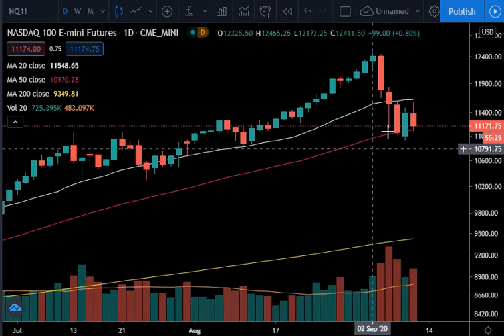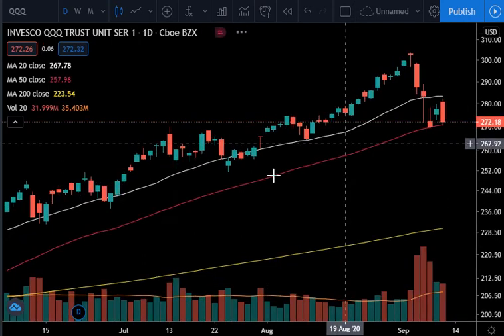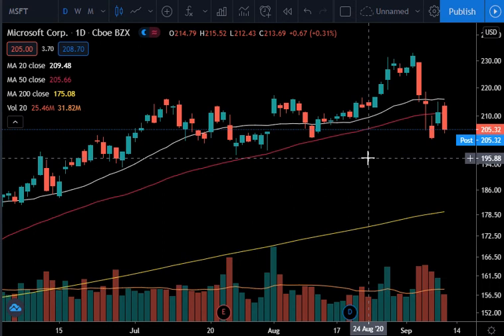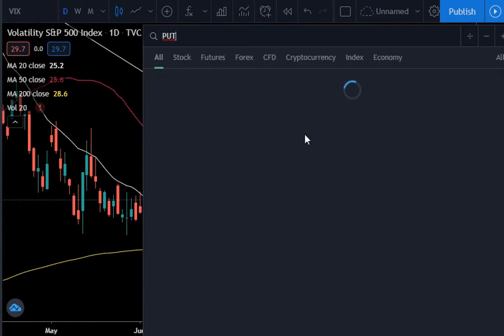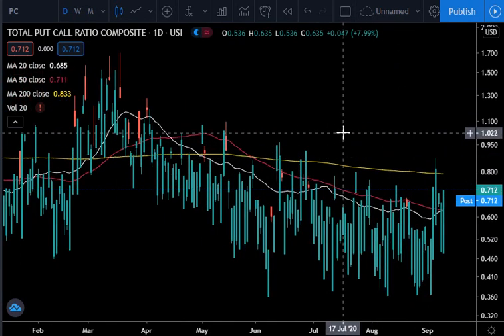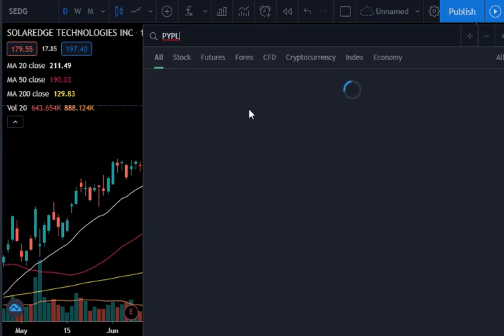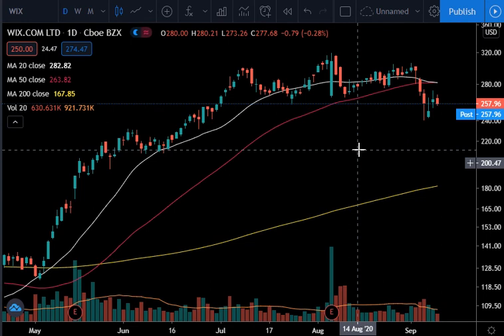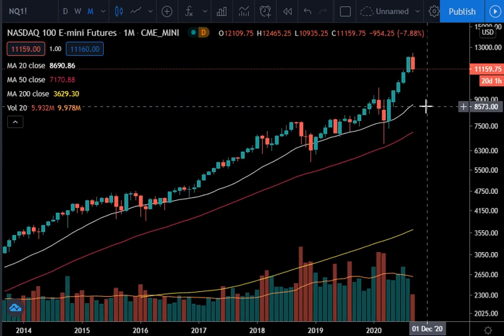Market Commentary Video: September 10th, 2020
-Yesterday's bullish action on low volume suggested caution after strong distribution volume.

-Today we used the 20 MA prior support levels as resistance, suggesting short term downside.

-Today was a distribution day: higher volume than yesterday.

-QQQ Bearish engulfing (bearish candle's body is the height of the previous candle).

-$GOOG, $MSFT, $NFLX, and other market leaders closed below 50 MA a warning signal.

-$VIX respected the 200 MA as support, suggesting volatility expansion.

-0.71 put-call ratio does not suggest fear just yet, still a bullish reading reflecting complacency.

-Seasonality: September to Mid-October on election years tend to be bearish. 37 trading until the US Elections.

-Market suggesting caution be sure to manage your risk, analyze your exposure.

-Monthly bearish engulfing candle possible on the Nasdaq if 10845 level broke. The higher the time frame, the more important the move.

What are your thoughts on the market?